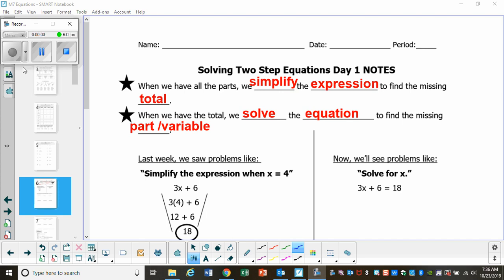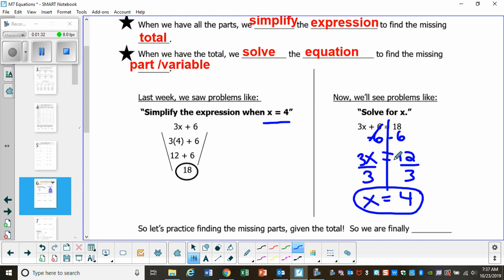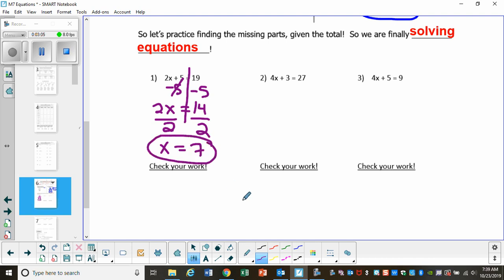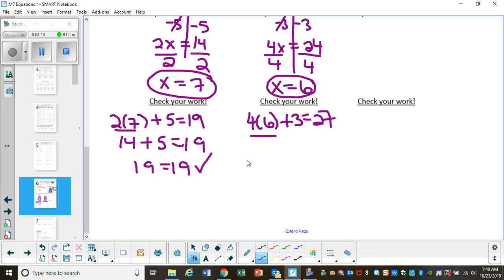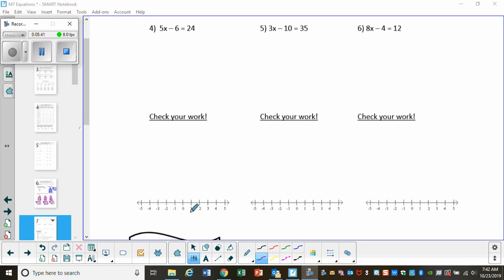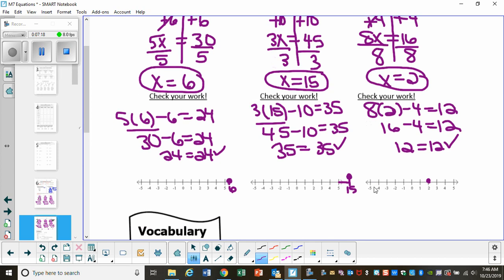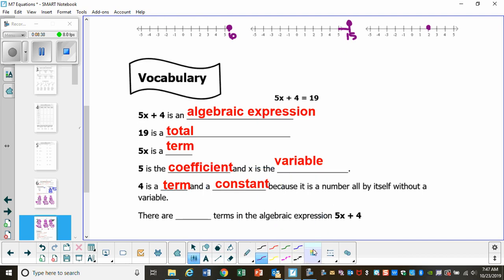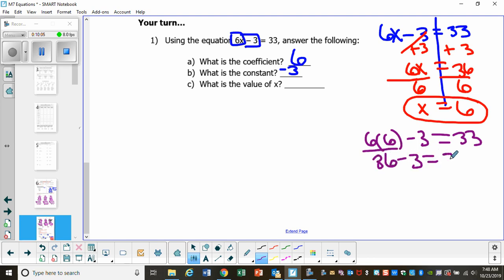Two Step Equations Day 1 NOTES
Solving 2 step equations day 1.